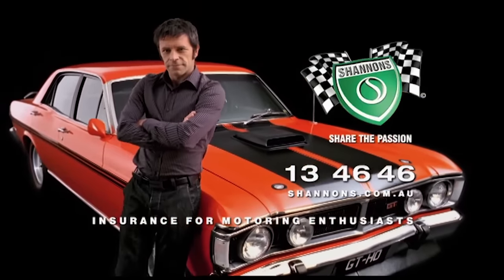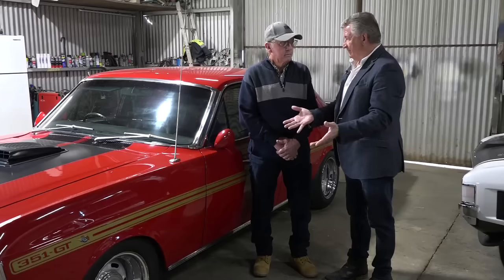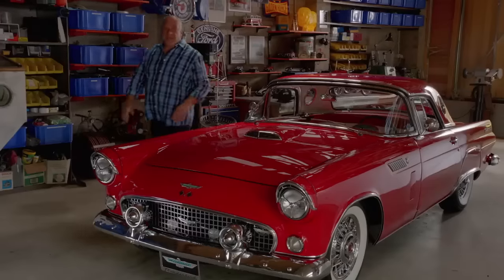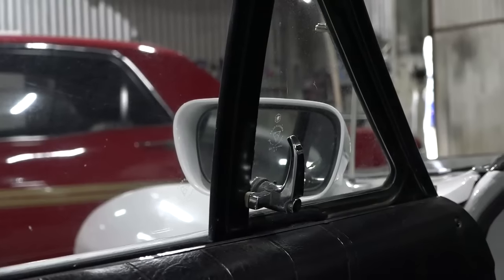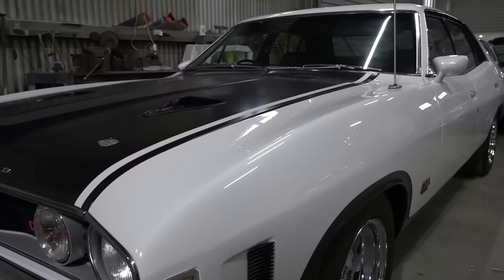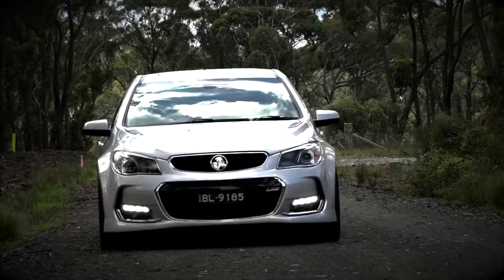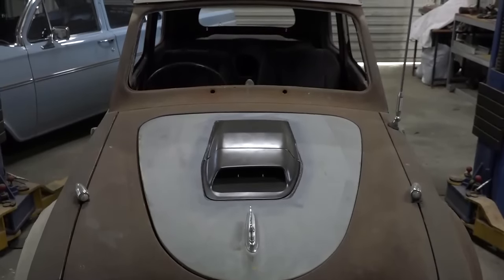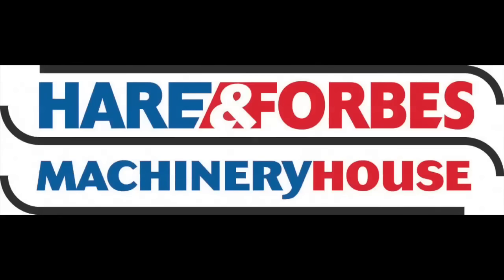Peter's XY & XA GT Classics: Classic Restos - Series 53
Fletch recently had the pleasure of visiting Peter and Pam at their pristine property in Junee, New South Wales. Peter's shed, or "mancave," as he likes to call it, is equally pristine, along with his impressive collection of vehicles. Now retired, Peter spends most of his time working on various projects in his shed alongside his immaculate collection of cars.

Peter's collection includes several rare and classic cars, such as a 1971 XY GT HO Replica, a 1973 XA GT, a BA Boss 290 Ford Falcon, an EH Holden and a Peter Brock Austin A30 Replica.

The Ford XY 351 GT Replica has been Peter's prized possession for the last 15 years after a complete bare metal restoration. The presentation is immaculate as if it's straight off the showroom floor. Capable of 140mph, these cars were considered the "King of the Road" back in 1971 and still draw plenty of attention today. Everyone knows the history of the XY GT HO.

Another GT classic is Peter’s 1973 Ford XA GT. The XA model's aerodynamic Coke bottle body styling enables a top speed of 160mph with the same engine configuration as the XY GT. While the later XB Model version was more popular in 1973, the XA is equally collectible today. The XA had resided in the local Ford Dealership for 28 years after being traded in, and Peter had consistently made offers for the car over 15 years. The dealer finally conceded when selling up the dealership, and then Peter went to work restoring it to its condition today.

Peter's cars are all in beautiful condition, including an EH Holden that looks stock standard from the outside.  But don't be fooled; it has an engine upgraded to a 304 V8 with a five-speed gearbox and belies its external appearance. Peter vouches for it, saying, "It goes well."

Another project car is a 1952 A30, a 2-door replica of Peter Brock's first car. The body is an Austin A30 transplanted onto a Mazda chassis. Amazingly, with a lot of engineering work, this is a great fit. The power plant is a 6-cylinder Holden 186, now a 192, with a 5-speed gearbox and four 4-wheel disc brakes, so there’s plenty of grunt and stopping power. It's a real pocket rocket. There is still some engineering work to be done before it hits the road, but it's looking sharp, and Peter hopes to show the Brock family the car on completion. The next stop is the paint shop.

Peter is a perfectionist, and the four cars in his collection are a testament to his long hours of hard work and dedication.